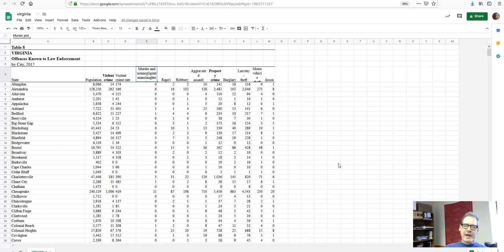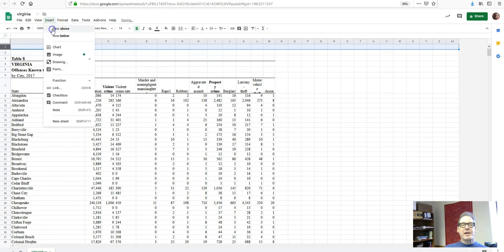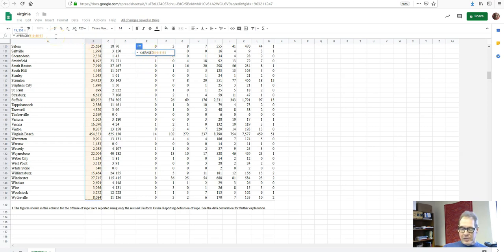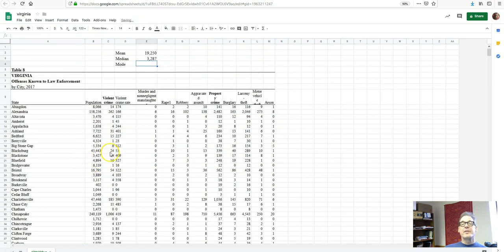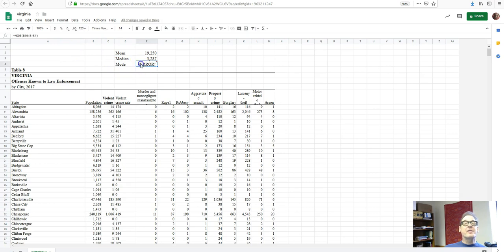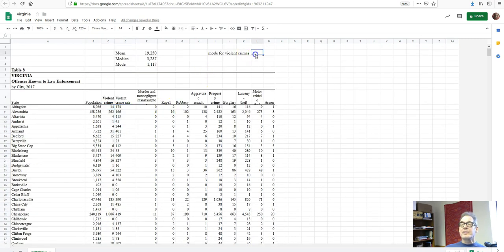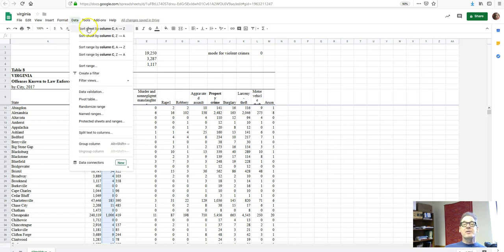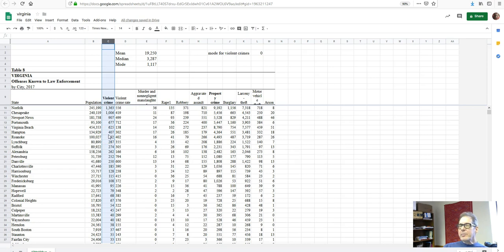Analyze Survey Data in Google Sheets: Calculate Mean, Median, and Mode